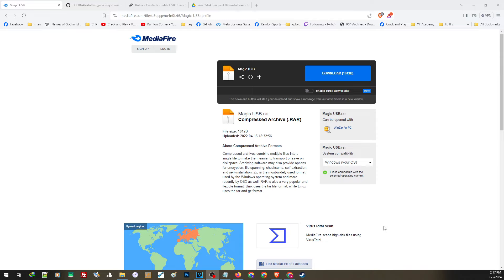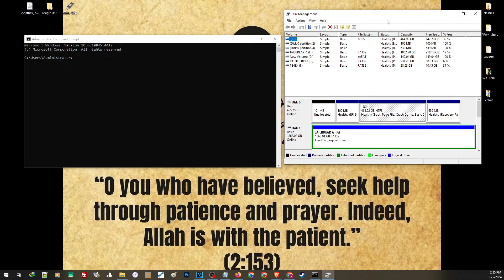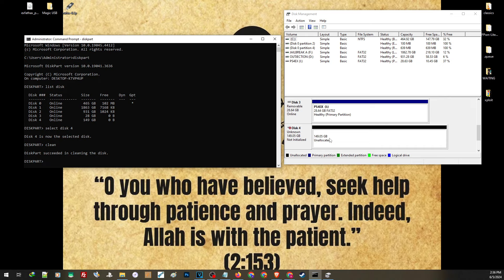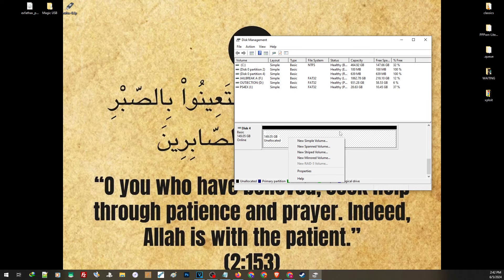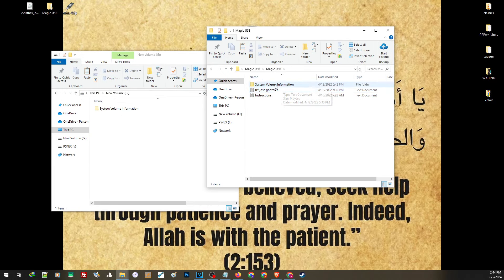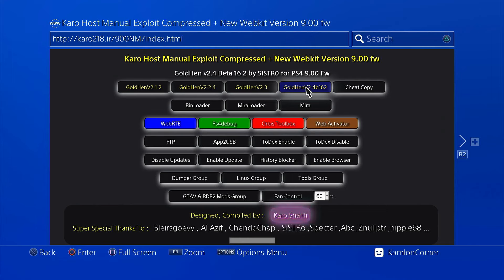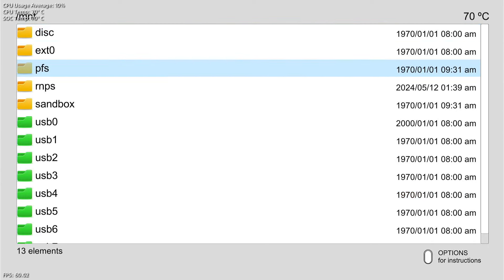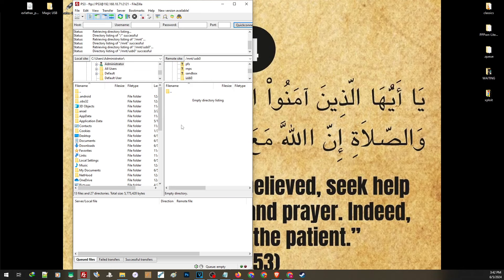How to set up Magic USB to activate Jailbreak | 9.0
karo218.ir

0:00 intro | what is magic USB | who can benefit
1:05 requirements
1:34 downloading files
3:20 cleaning the slate of the hdd
4:20 flashing the usb or external hdd
5:55 formatting the hdd
6:37 setting up the magic usb
7:05 setting up the PS4
8:20 activating the jailbreak using the magic usb
9:05 changing the volume information of the magic usb using PS4 xplorer
9:45 using FTP
11:30 using the usb to install FPKG